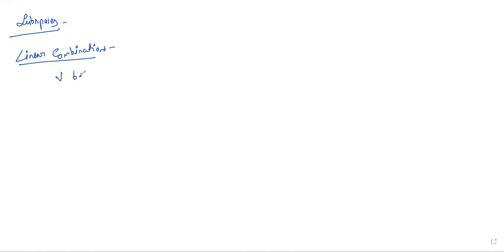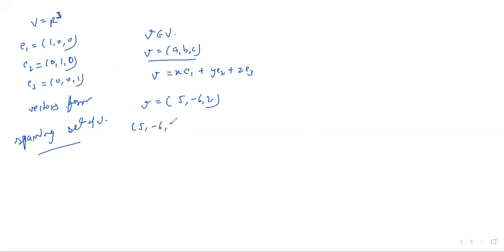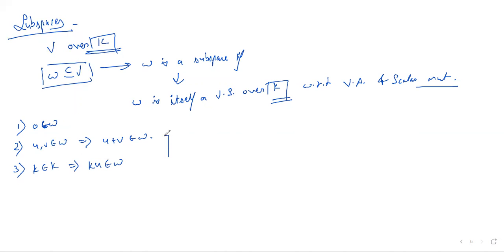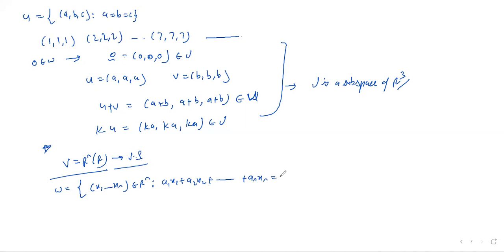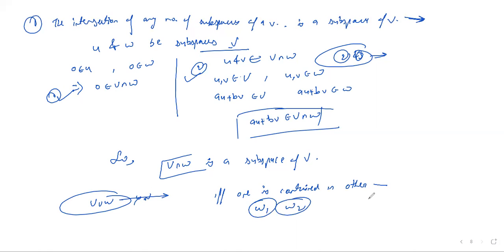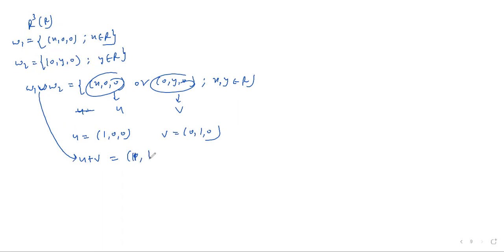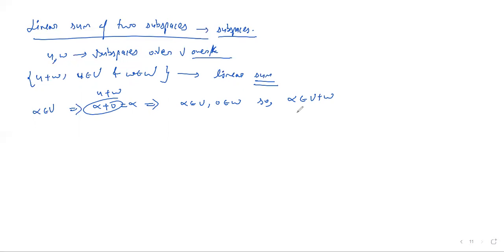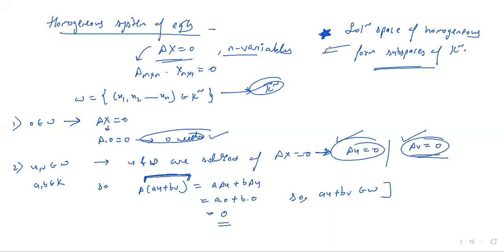Lecture 4: Linear Algebra: Subspaces (I)